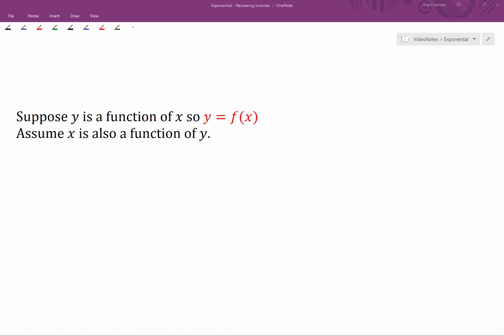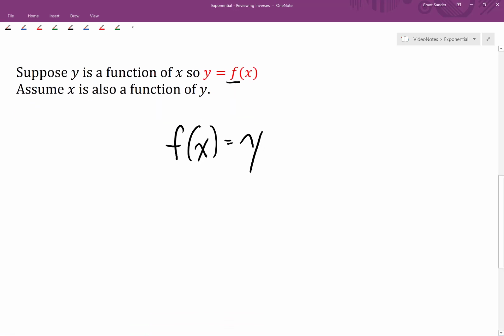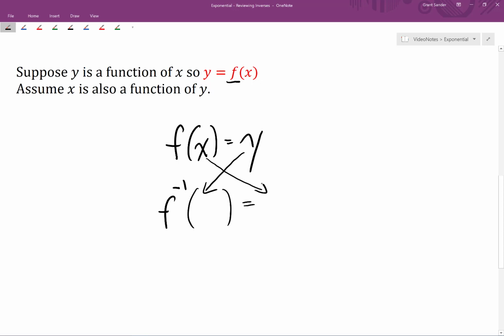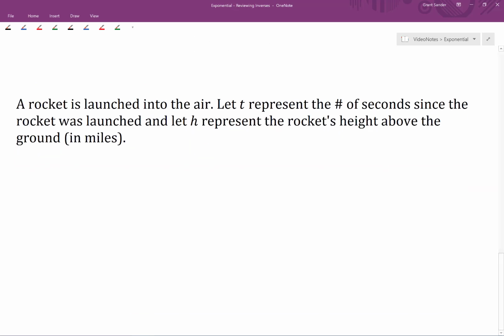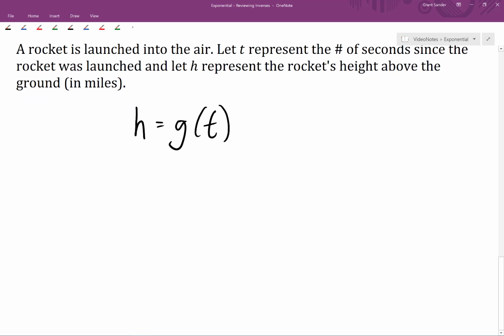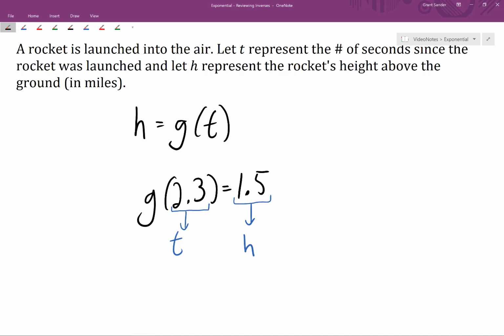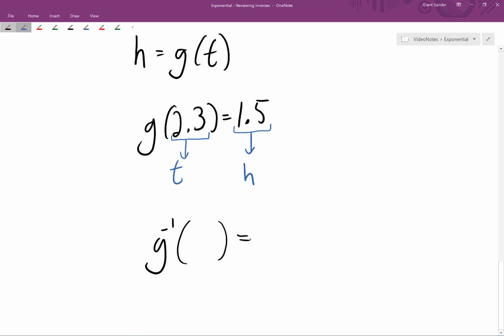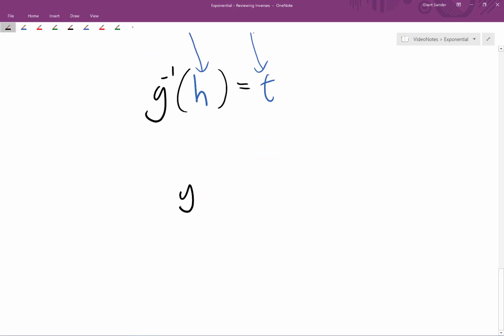Exponential - Reviewing Inverses